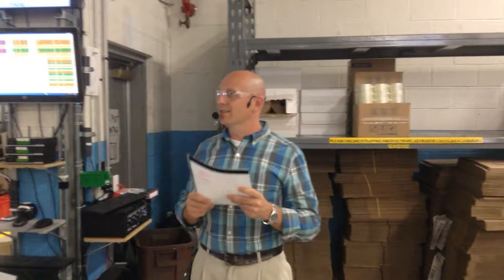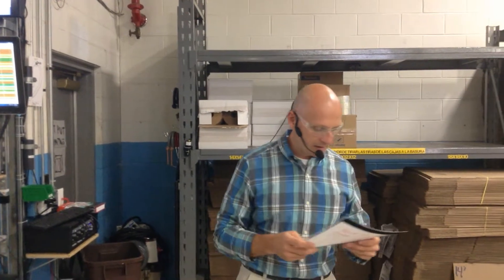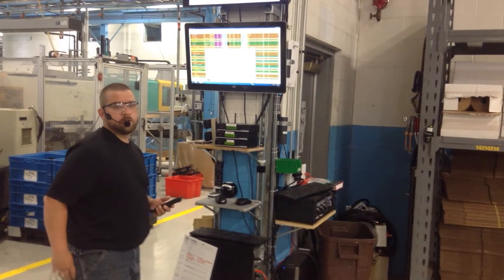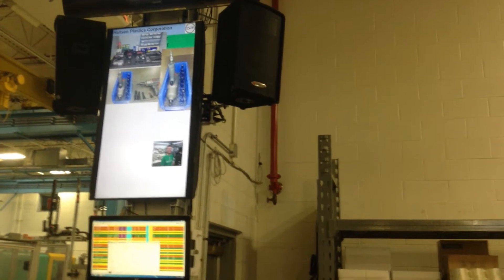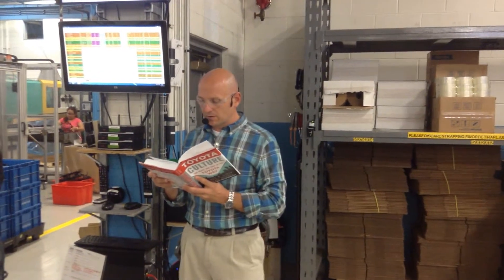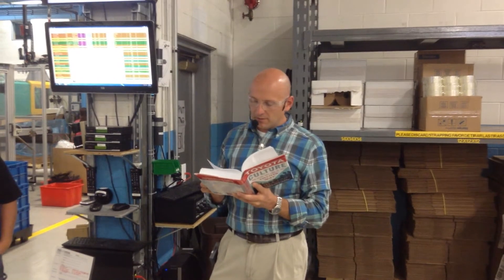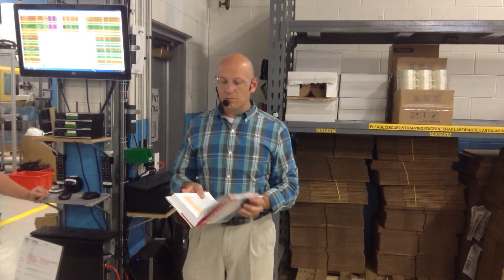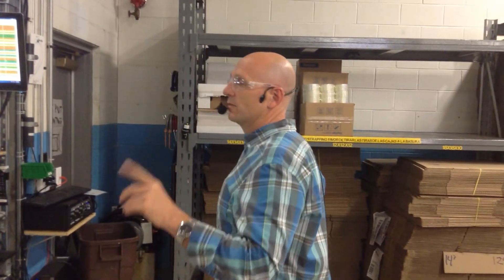Morning Meeting 6-12-14 #3